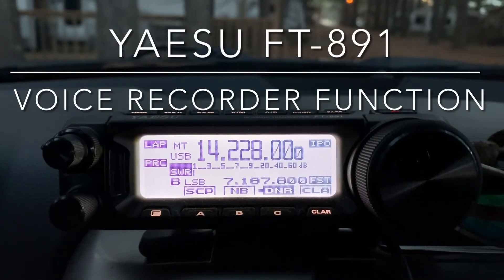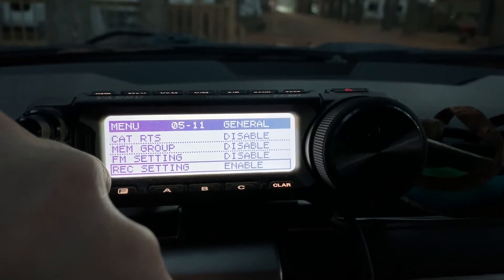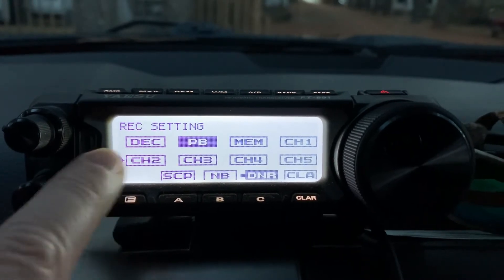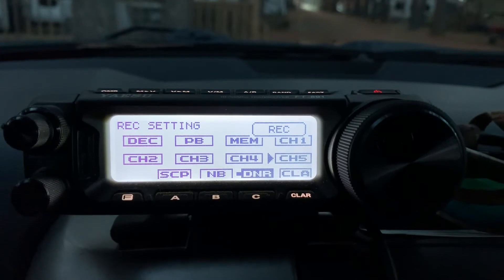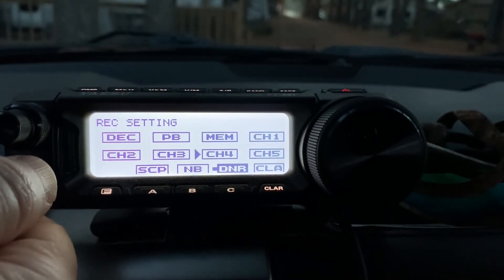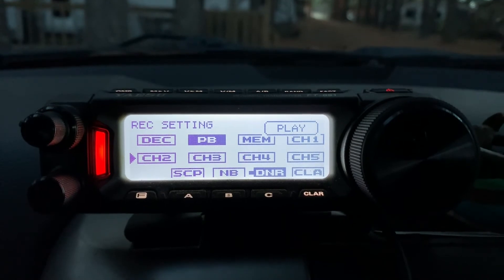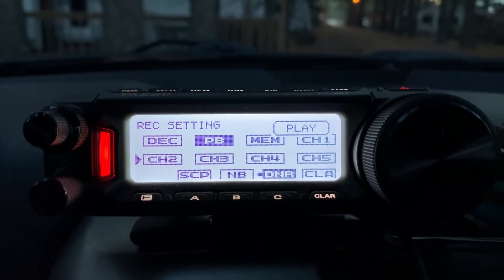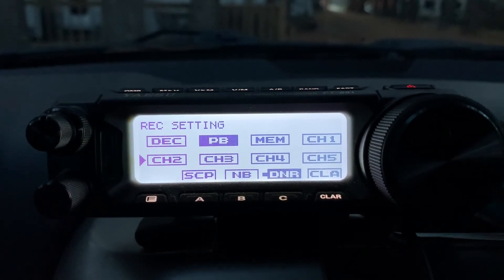Yaesu FT-891 Voice Record & Playback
How to activate the voice recorder and playback function on the Yaesu FT-891 and how to transmit the recorded audio via RF.